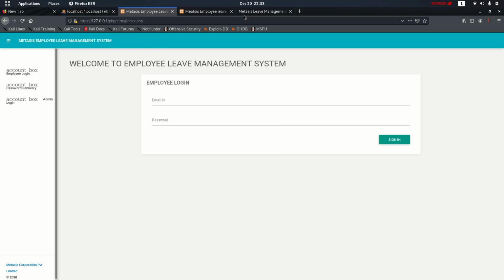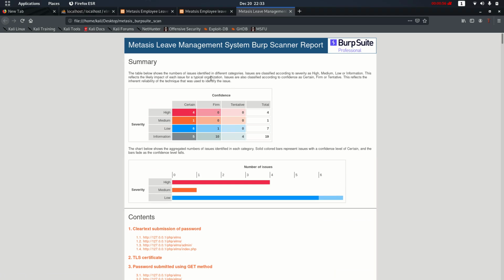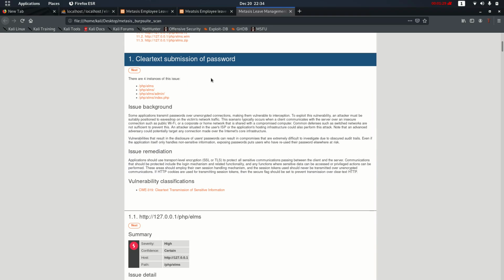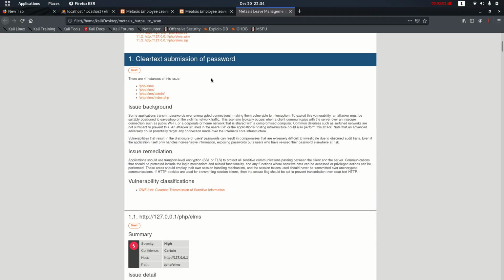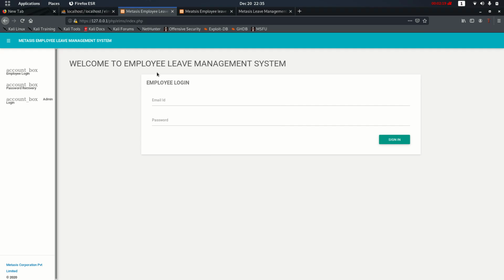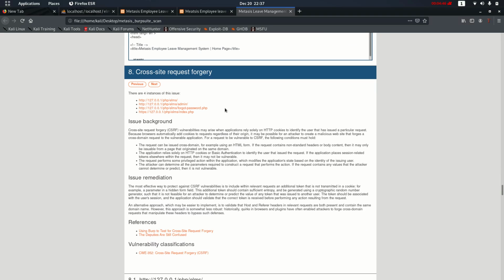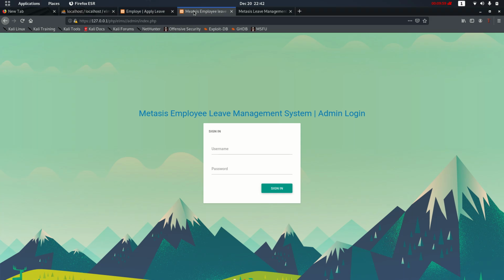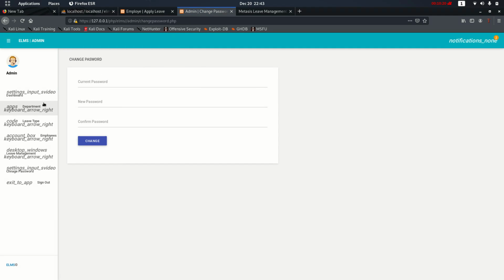Employee Leave Management System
My name is Pranav Anant Joshi and my student ID is 20120371. This is my presentation on Employee leave Management system. This web application has been developed using Secure coding practices in order to understand the depth of security basics.